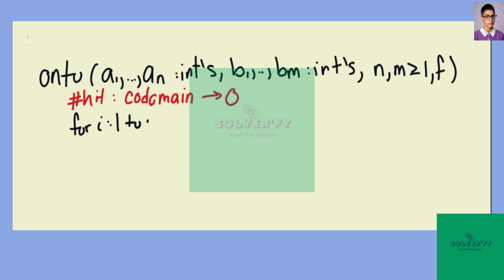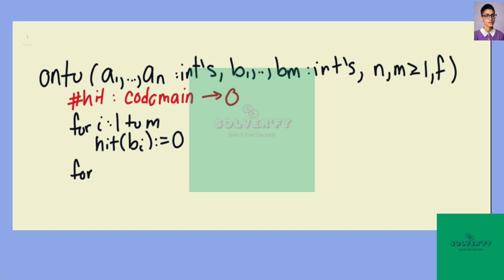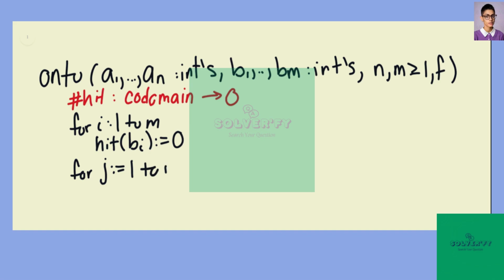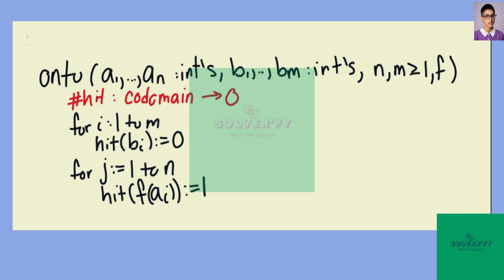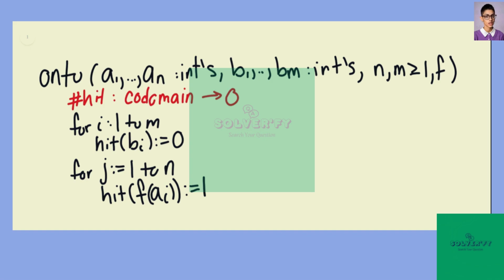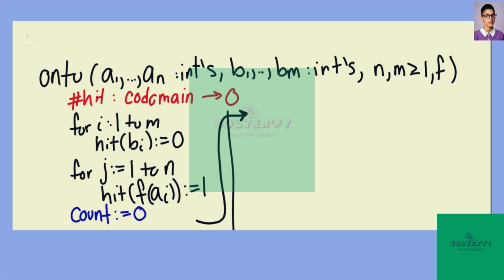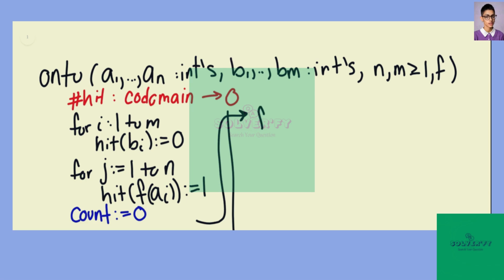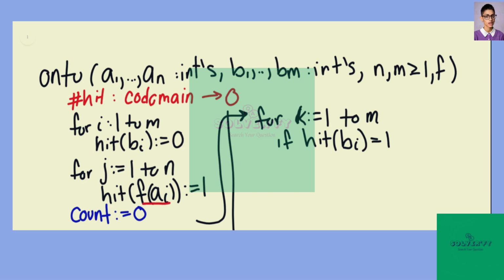[Math] Describe an algorithm that determines whether a function from a finite set of integers to ano